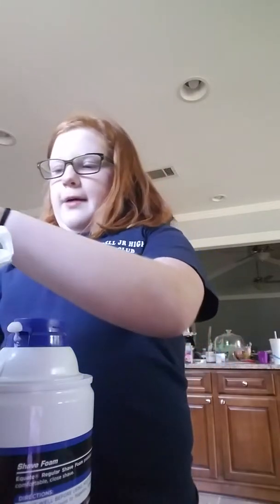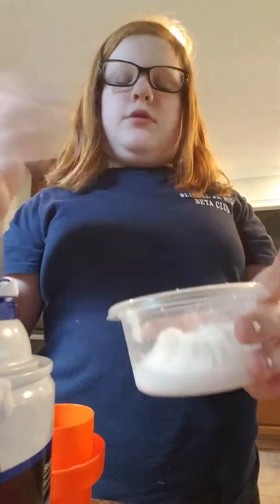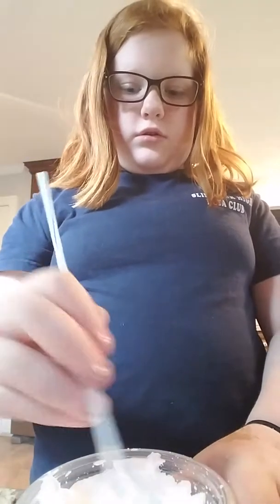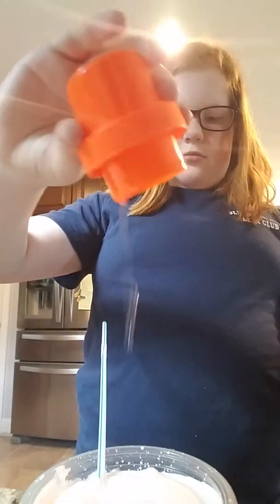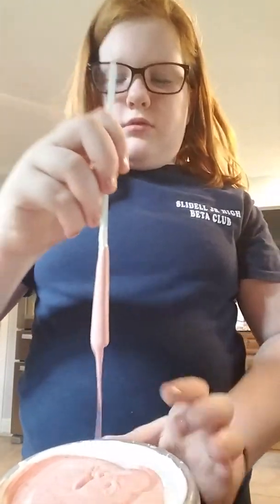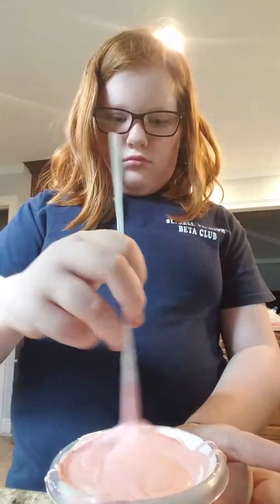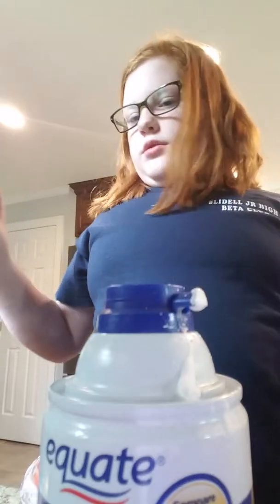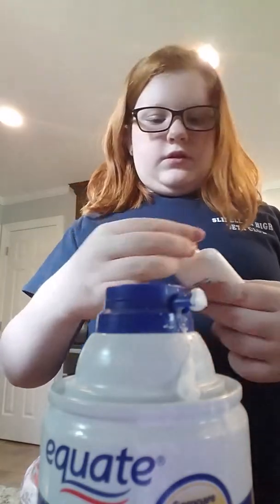Trying to make slime... again!😊